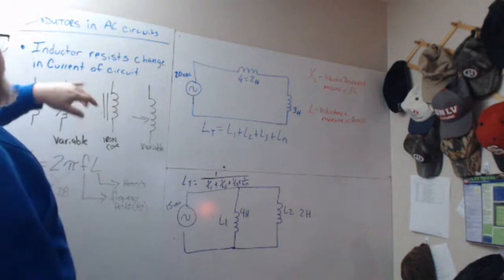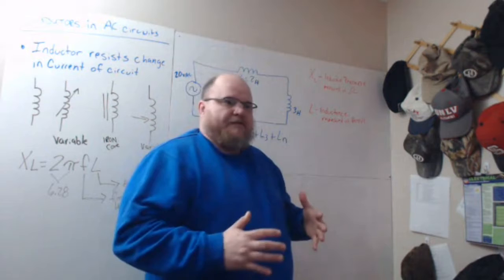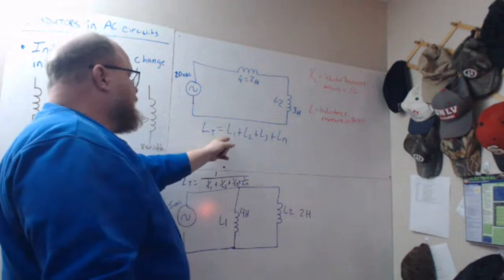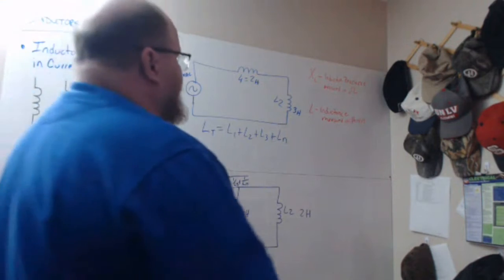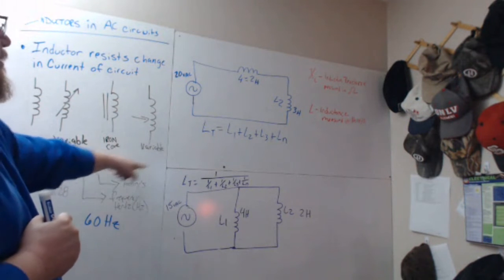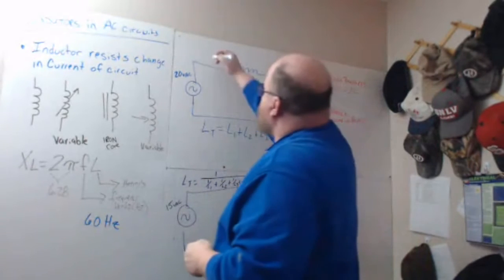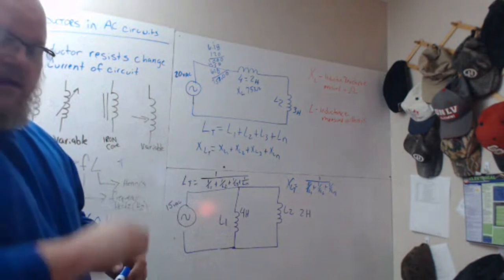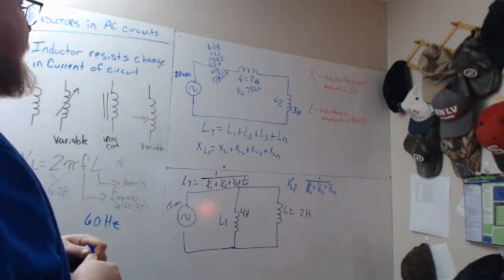Inductors in AC circuit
This is how to calculate inductance and inductive reactance in an inductive circuit. This is a direct-to-the-analysis video without any in-depth discussion of what an inductor is.